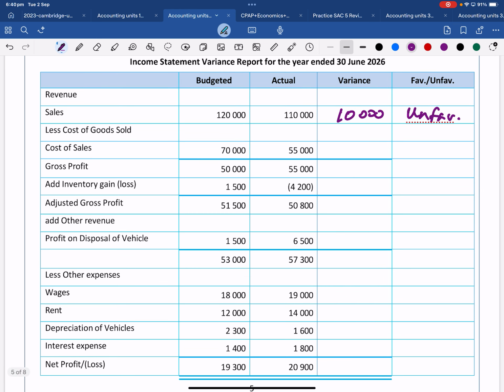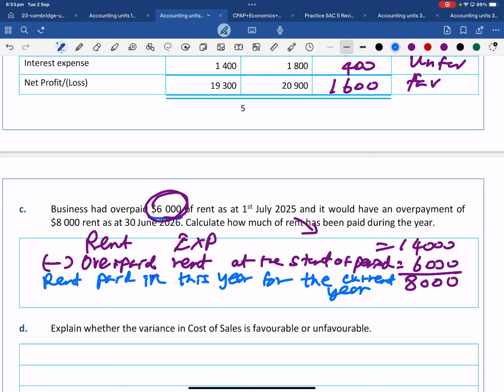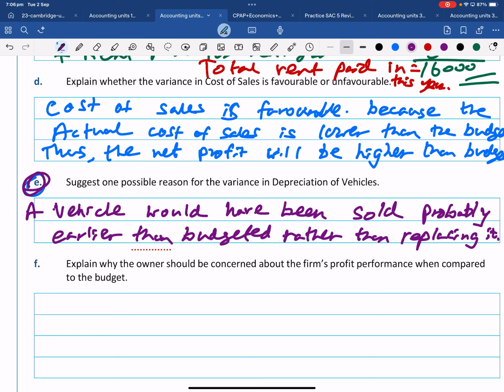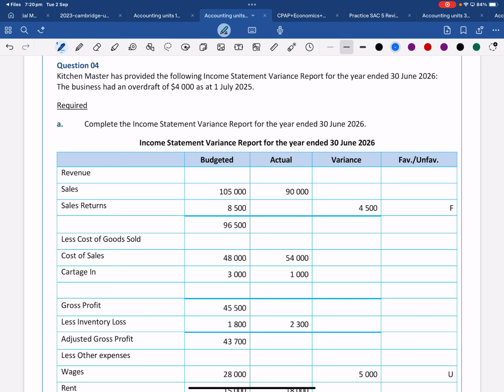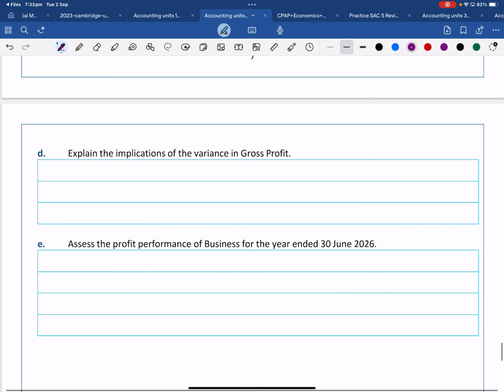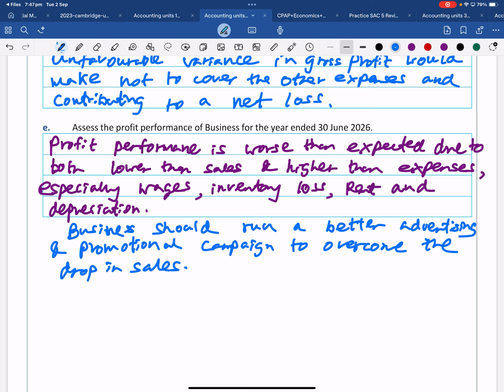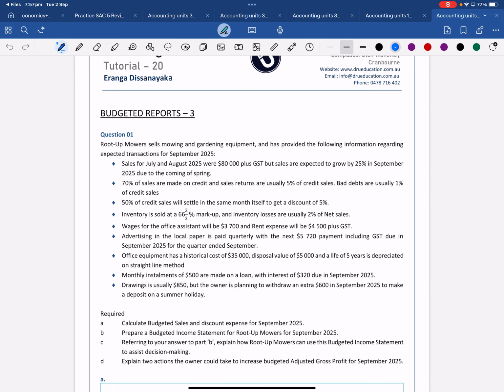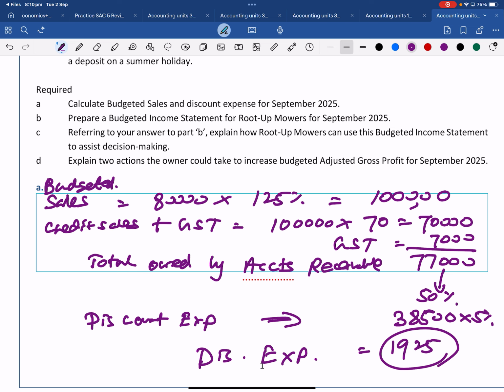Recording on the 2nd of September